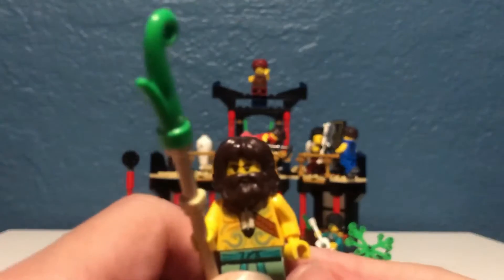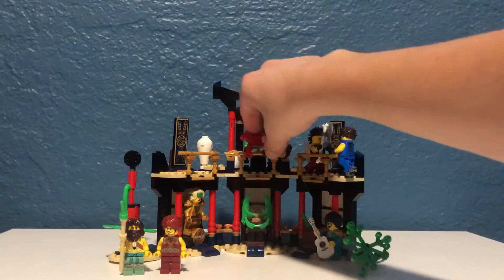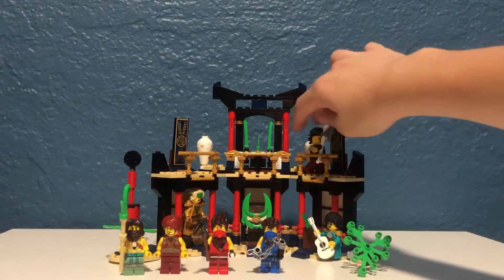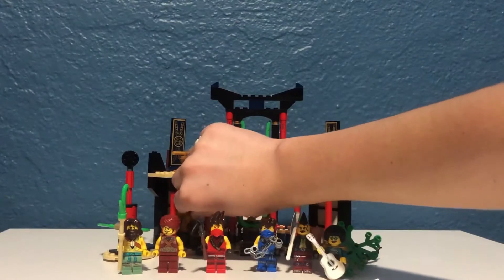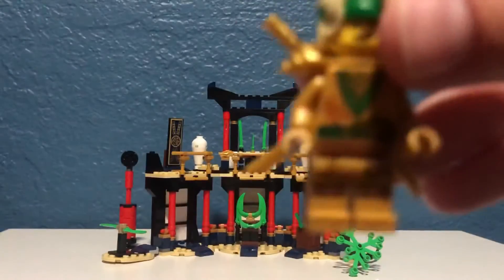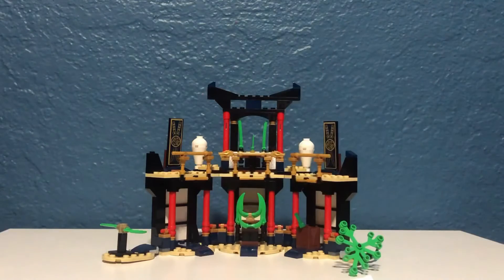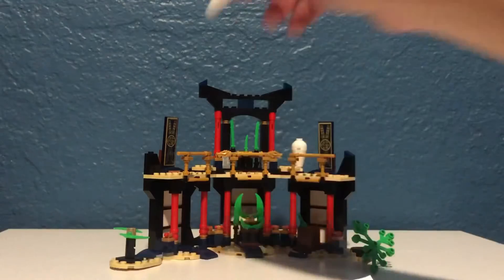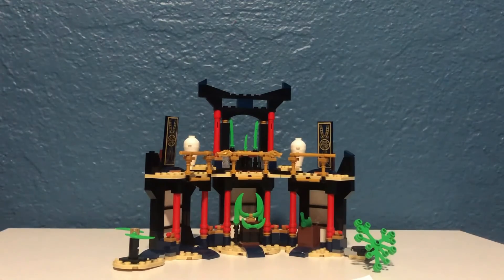Tournament of Elements Legacy Set Review| Ten Year Anniversary (Lego Ninjago)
Hope you guys enjoy this cool review from Tournament of Elements Legacy Set!

WARNING: Remember tattoos are bad so don’t follow that example. I did purposely exclude certain items in this video. This is my recommended way of building this set except for Gravis’ hand held item, you can choose this if you want.